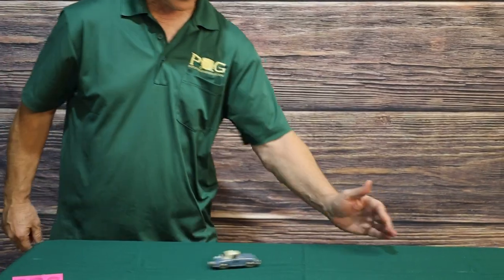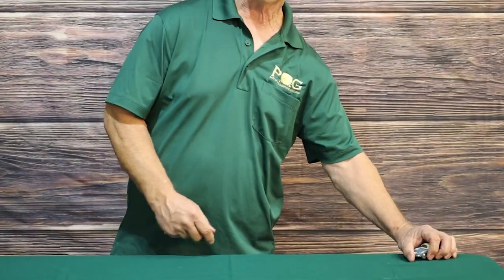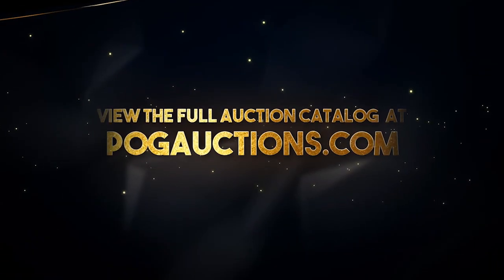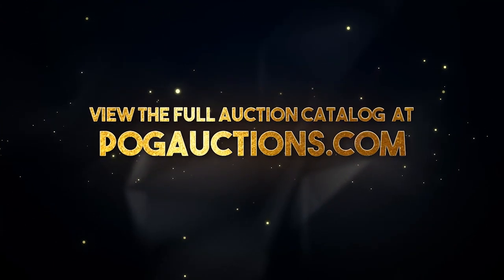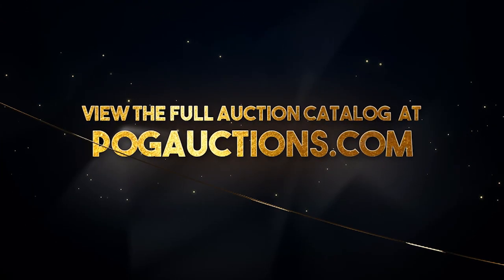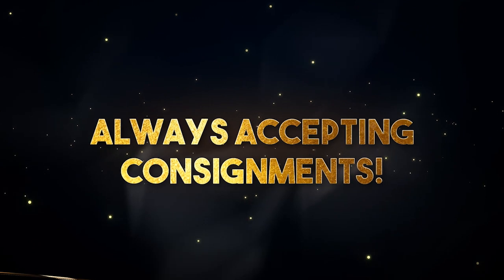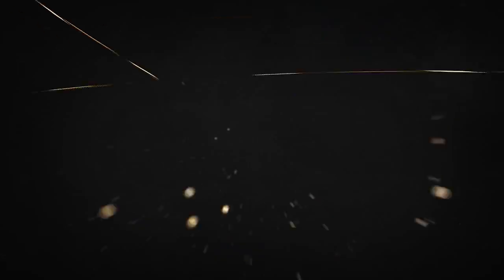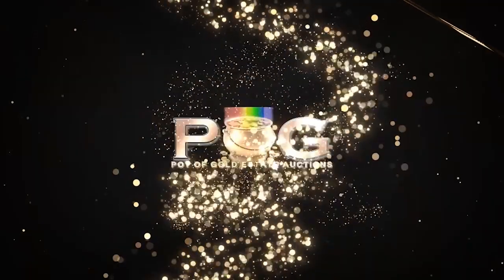Schuco Micro Racer 1047 Porche Key Wind Toy Car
Lot 352 - Schuco Micro Racer 1047 Porche Key Wind Toy Car

Available in the September 19, 2023 auction!

Schuco micro racer #1047 Porche. Features a working key wind (key included). Knob at the back of the car adjusts the front wheels direction straight, right, or left. Great car for the sports car collector. Overall a very nice working car. No box. Measures 4” long.

View our full catalog of quality items up for auction at: PotOfGoldAuctions.com

Tag Words: Schuco, Racer, Key Wind, Collectable, Porche, Sports Car, Made in Germany